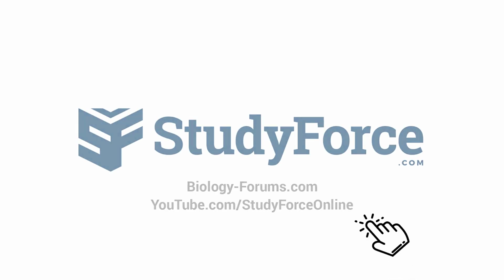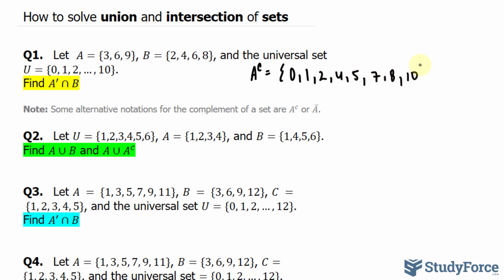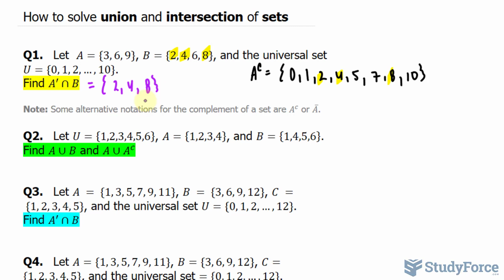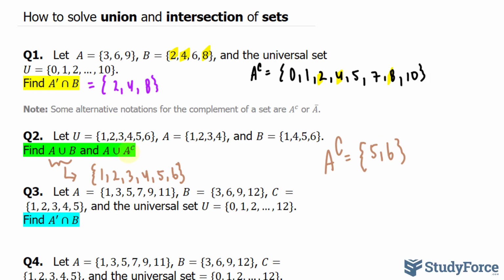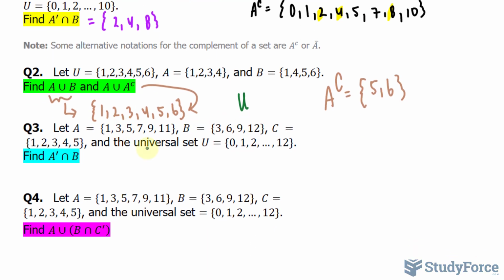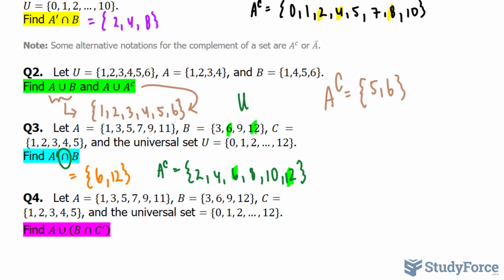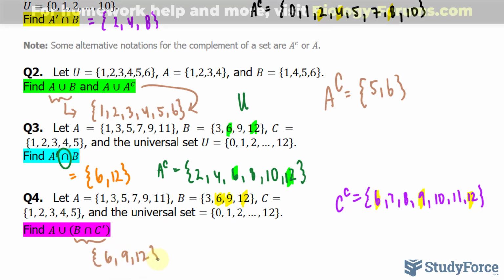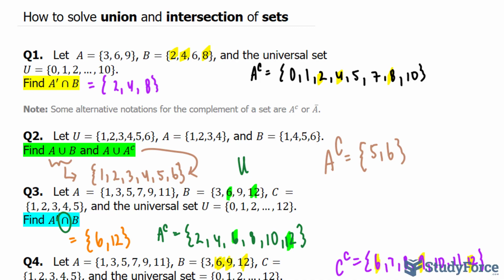📚 Solve union and intersection of sets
Q1.   Let  A={3, 6, 9}, B={2, 4, 6, 8}, and the universal set U={0, 1, 2, …, 10}.  Find A′∩B

Note: Some alternative notations for the complement of a set are A^c  or A ̅.

Q2.   Let U={1,2,3,4,5,6}, A={1,2,3,4}, and B={1,4,5,6}. Find A∪B and A∪A^c

Q3.   Let A = {1, 3, 5, 7, 9, 11}, B = {3, 6, 9, 12}, C = {1, 2, 3, 4, 5}, and the universal set U={0, 1, 2, …, 12}.
Find A′∩B

Q4.   Let A={1, 3, 5, 7, 9, 11}, B={3, 6, 9, 12}, C={1, 2, 3, 4, 5}, and the universal set ={0, 1, 2, …, 12}.
Find A∪(B∩C^′ )